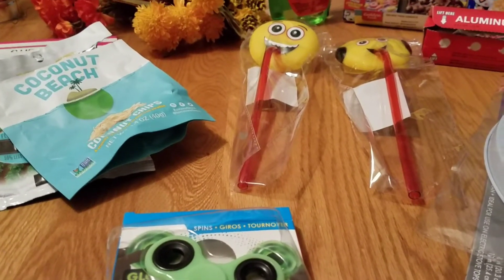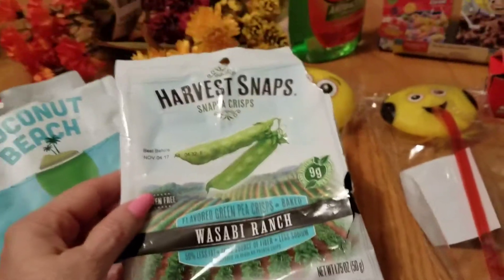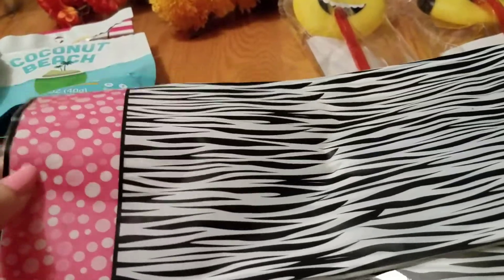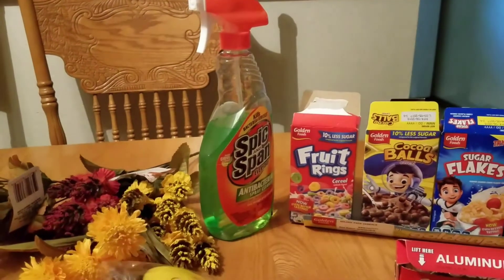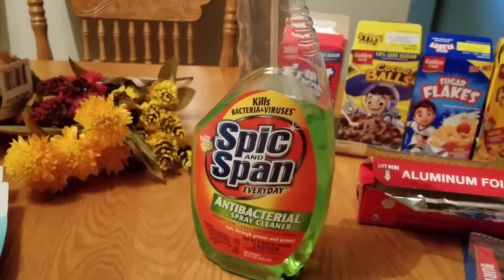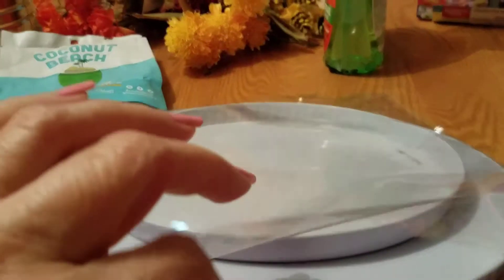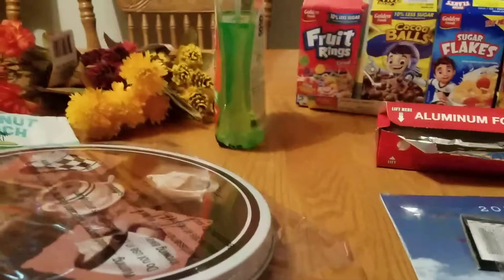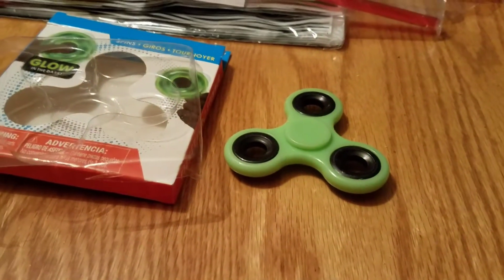Dollar Tree Haul July 30, 2017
I forgot to review the cereal that you see in the background. Awful!!! It tastes like cardboard doused in citrus flavor. Not worth the money.